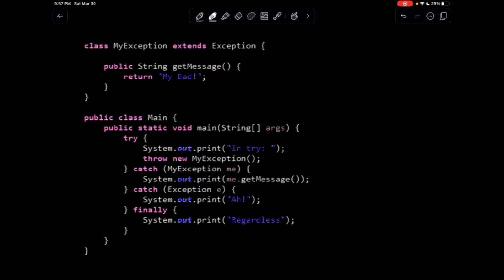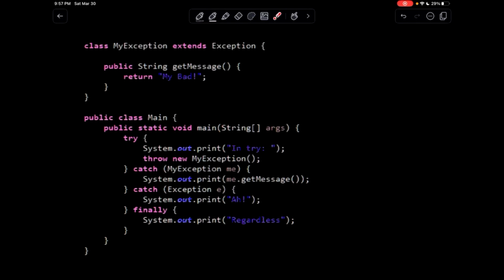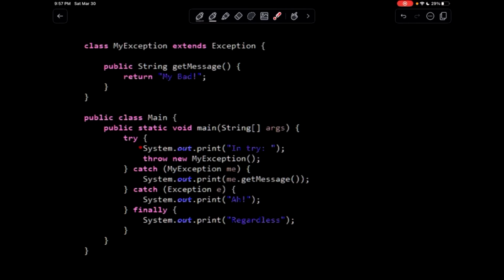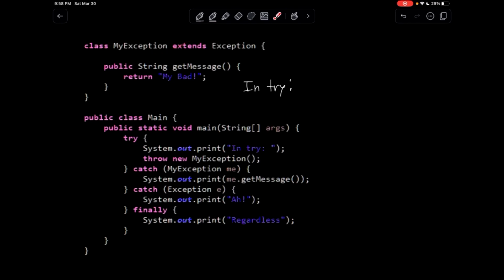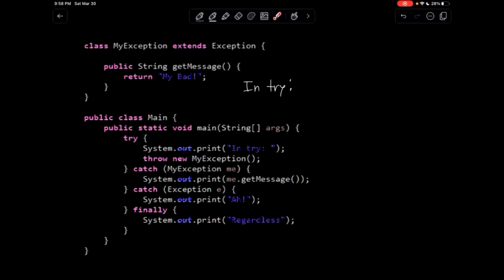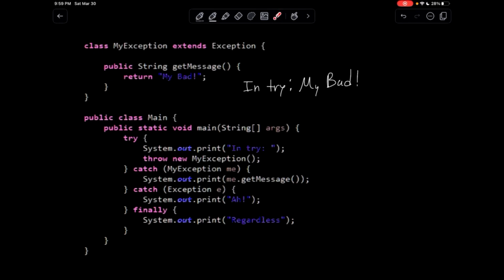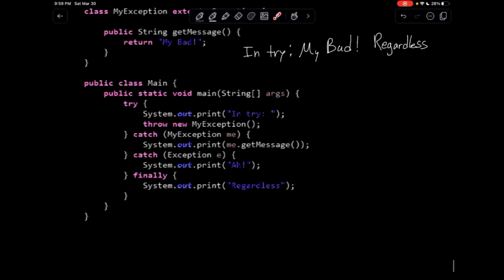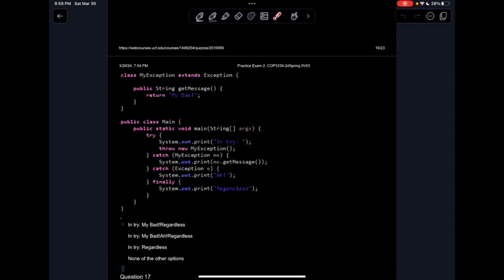OOP Test2 Q16